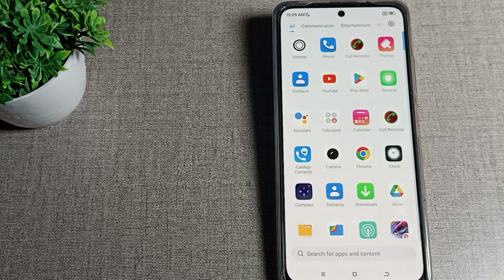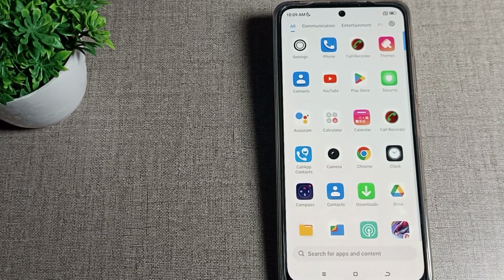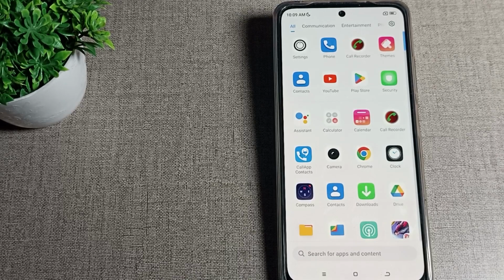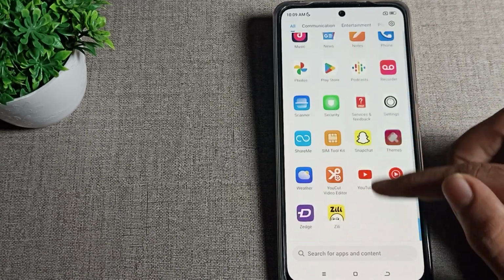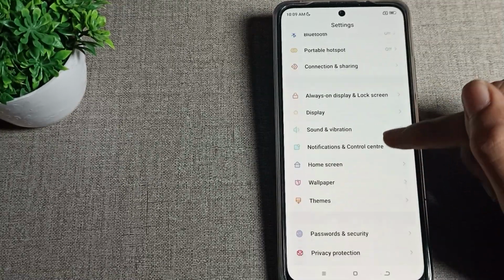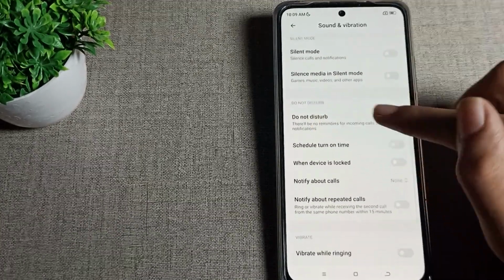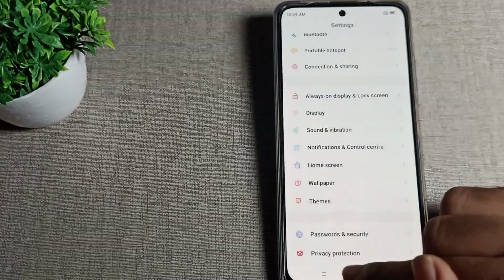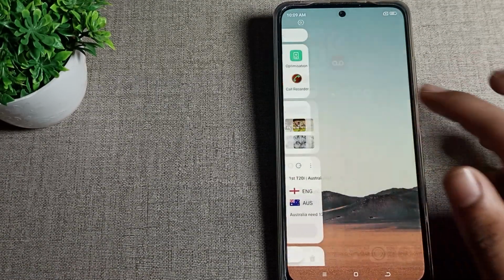How to off Do Not Disturb in Poco M3 pro 5G phone, off do not disturb